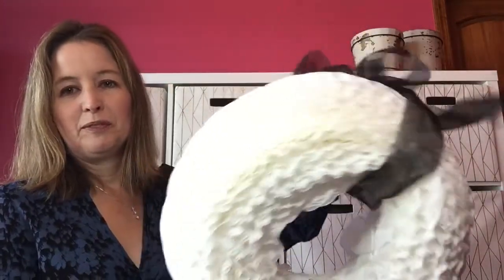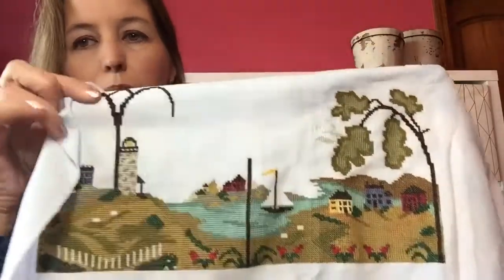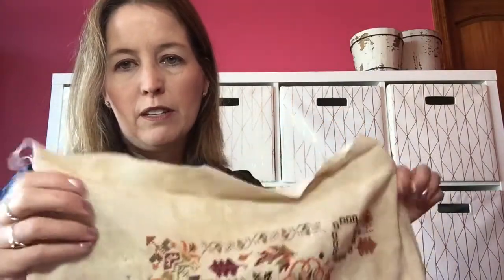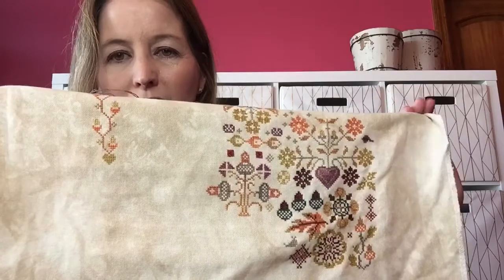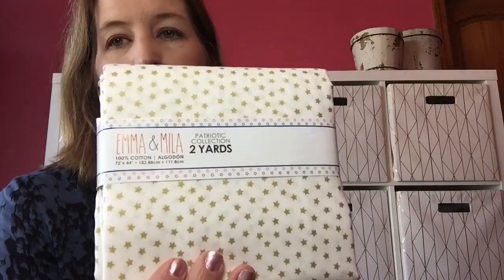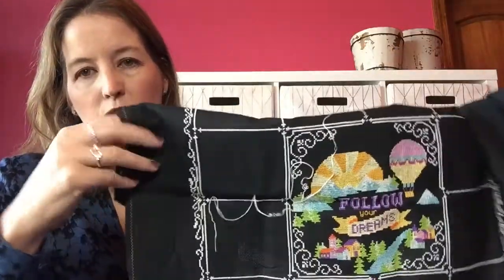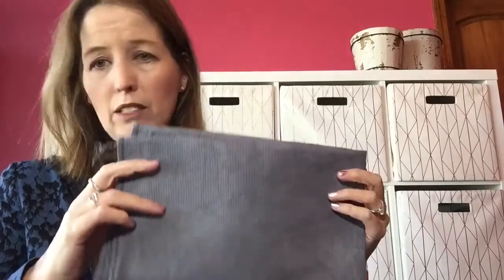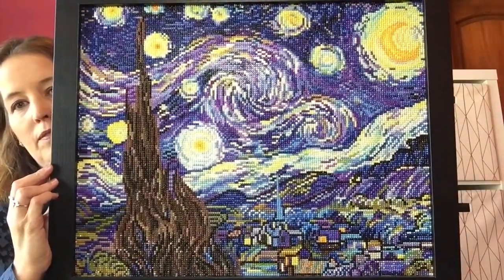Flosstube #21 Life Lessons from Autumn Quakers